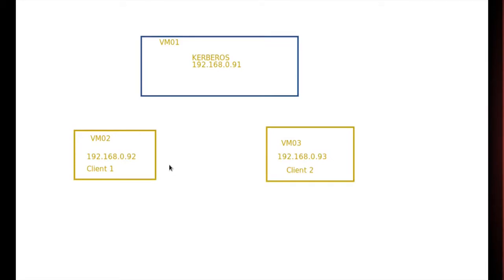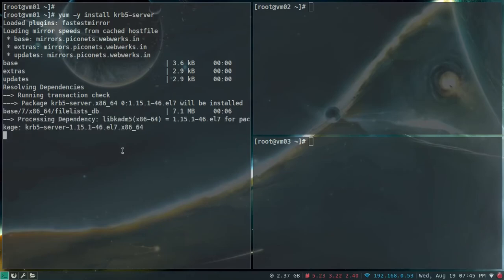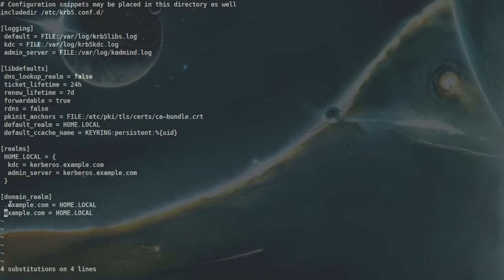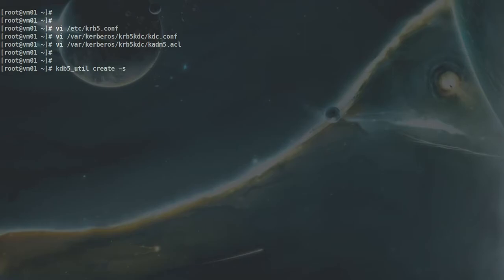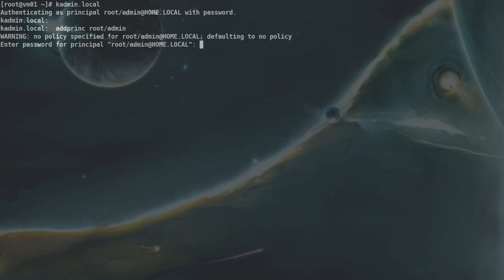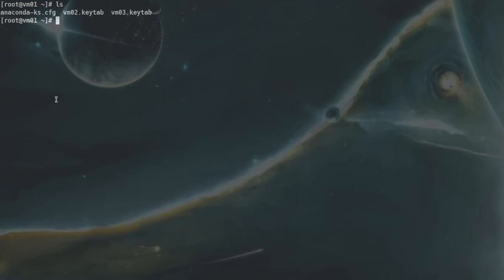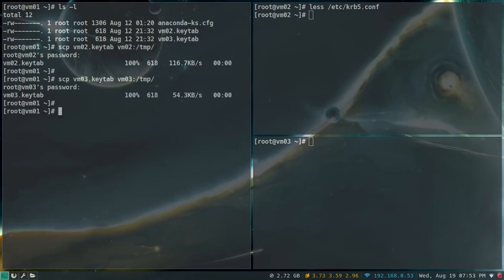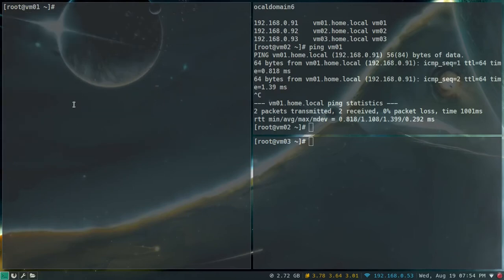CentOS 7: Kerberos + openLDAP + NFS | Part 1 | NxZ TheLinuxGuy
This is a 3 part video on how to create a centralized user management, user information and user authentication with Kerberos, openLDAP and NFS , AutoFS in CentOS 7.

Part 1: I will be installing and configuring the kerberos server in a Centos 7 vm.
Part 2: I will be installing and configuring OpenLDAP
Part 3: I will be configuring NFS server and autofs.

ALWAYS REMEMBER: SHARE KNOWLEDGE TO GAIN KNOWLEDGE